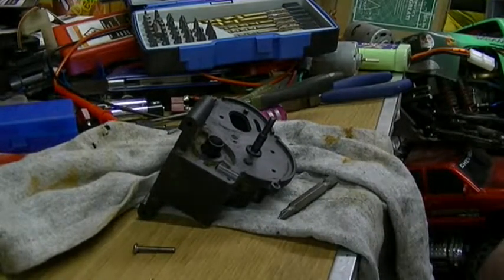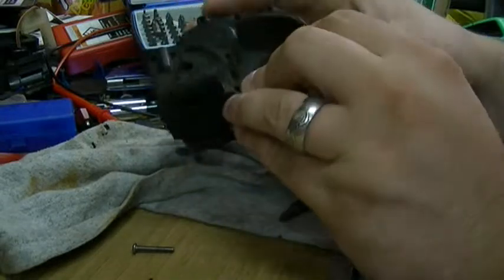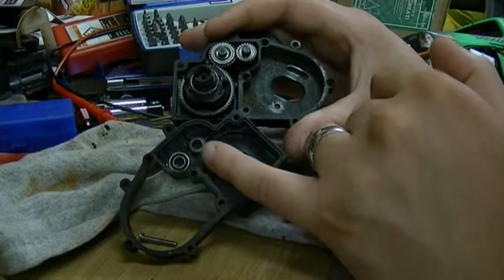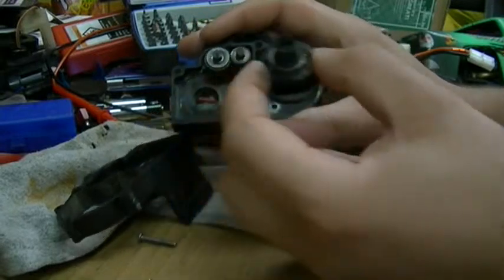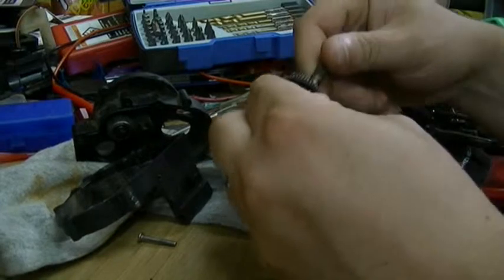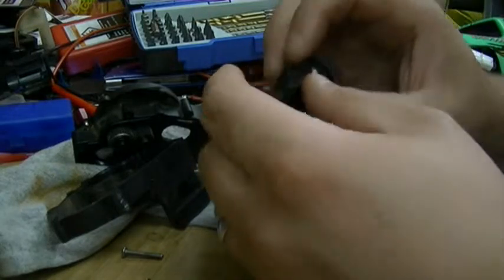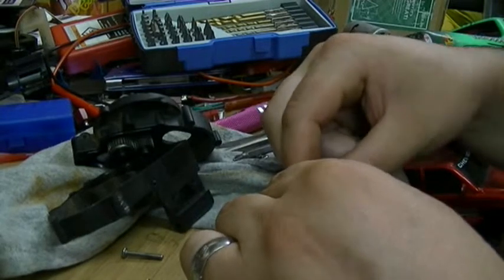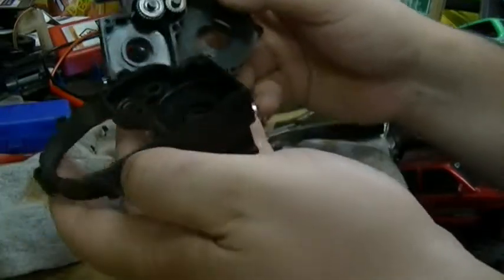shimming the transmission on your zmt-10 / turnigy stadium king truggy 2wd Rc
Now here a couple of recommended part numbers to get you pointed in the right direction with your shimming of your transmission and differential .

Traxxas part #1985
Tamiya part # 53587
Tamiya part # 53585
5x11x4 bearings 4 for transmission or 12 for entire vehicle

You may also want to read the post I did on my blog on this subject

Hope you have a fun and enjoyable time in this wonderful hobby.